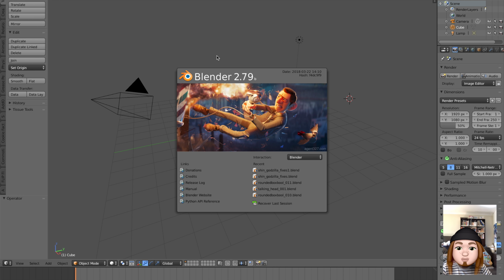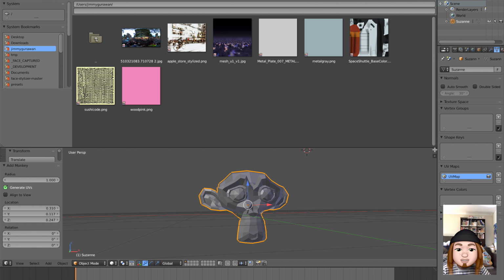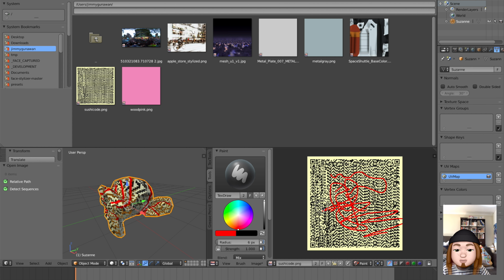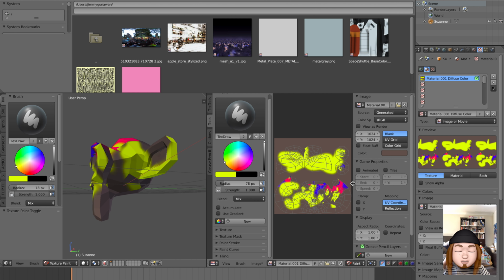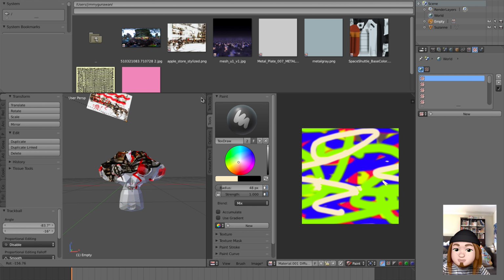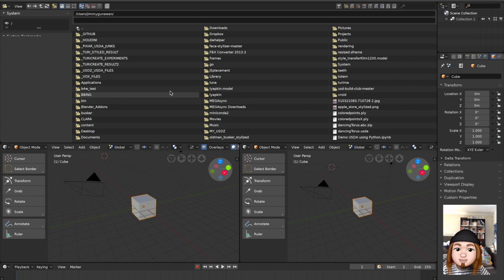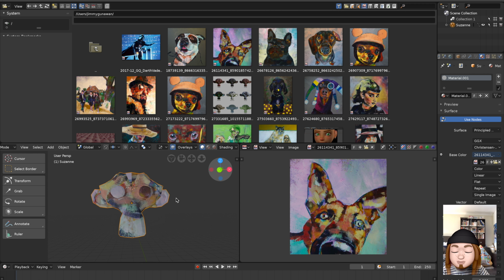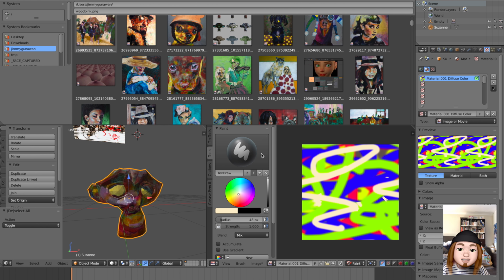BSLIVE 0012 / Memoji Mode File Browser and Image Texture Paint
In this episode, I am recalling my first memory when using Blender File Browser and using it as Image Browser on the custome 3D Panel Layout. I really love this way to able to simply drag and drop images into 3D View or Image Texture.

I am again using both Blender version 2.79 and transitioning to 2.8.

In my philosophy, using Blender is always like when you slowly immerse your naked self into a nice onsen bath hot spring outdoor... Once you are in it, you never want to leave.

MORE TRICKS:
- Ctrl + Click to rename selected file
- You can quickly filter by names
- You can hotkey X to quickly delete files
- A to select all files
- You can quickly create new directory from file browser